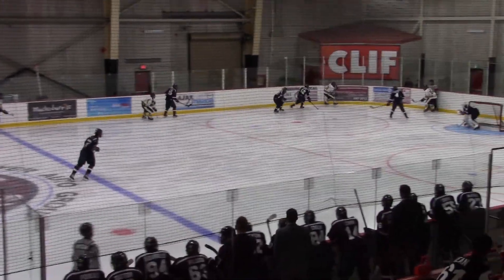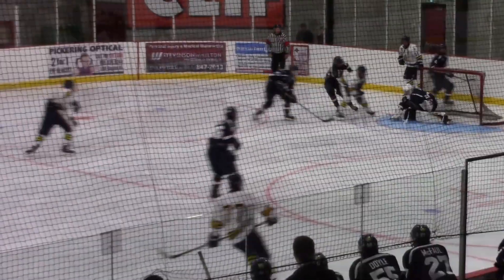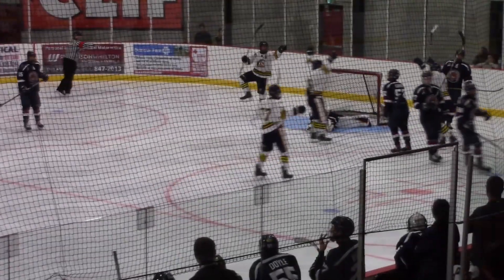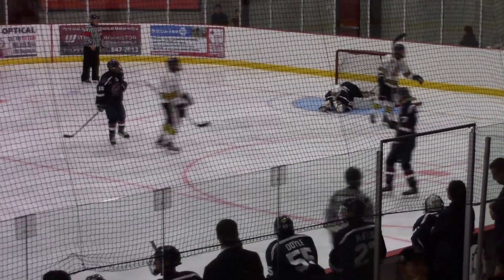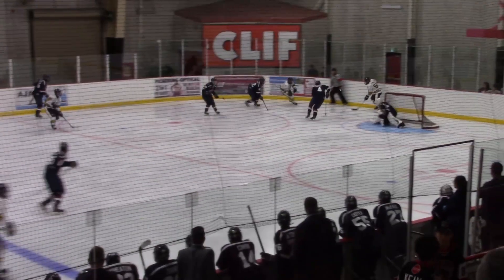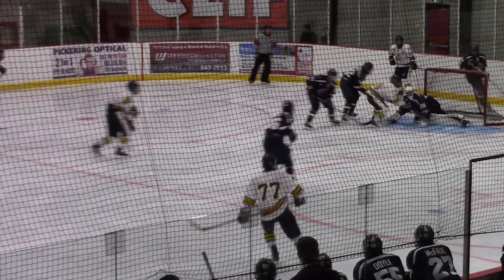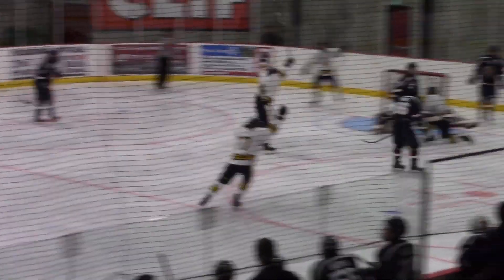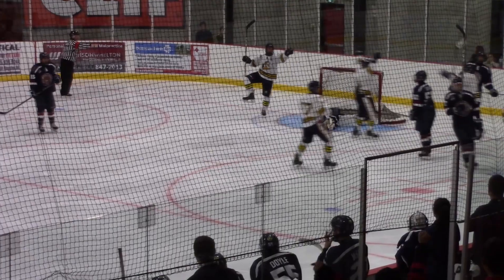Pickering Panthers vs Whitby Fury (Sep 7, 2018)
Pickering Panthers Game Highlights vs Whitby Fury
Final Score: Whitby 5-2 Pickering
Play-by-Play: Alex Bloomfield